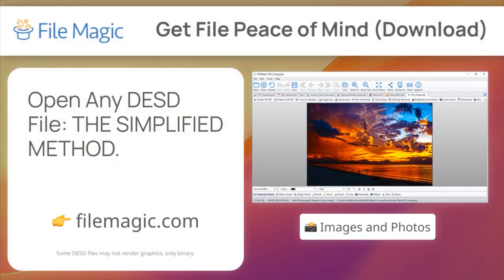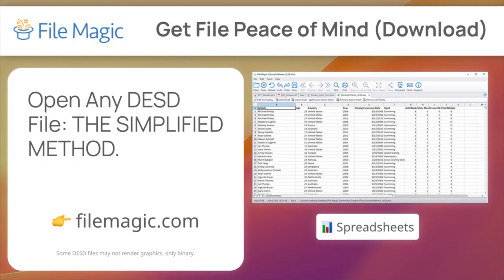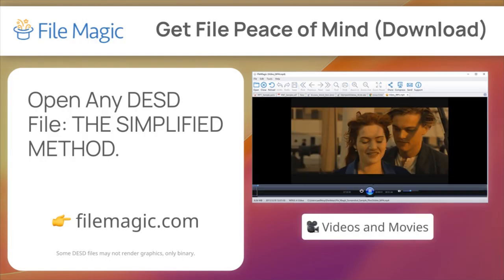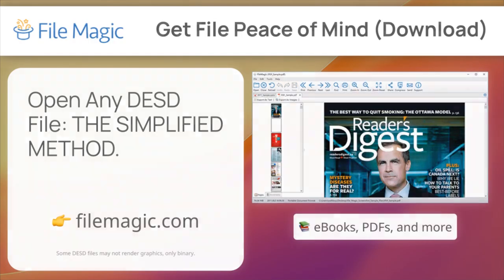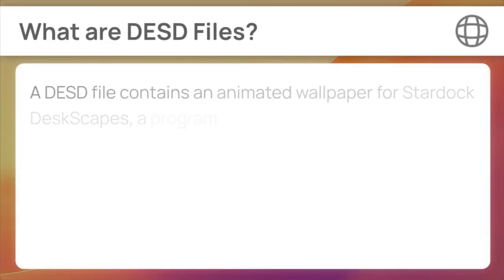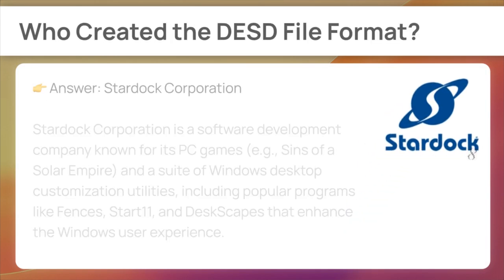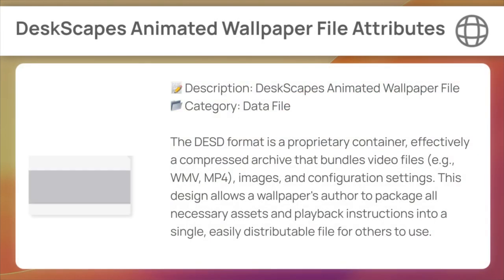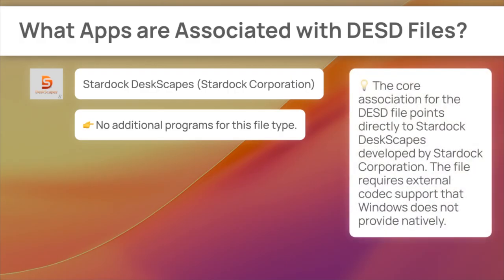How to Open DESD Files (DeskScapes Animated Wallpaper)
Struggling with DeskScapes Animated Wallpaper File that refuse to open? In this fast walkthrough, I’ll teach you how to open, view, and repair DESD files on Windows, even when the format isn’t recognized.

A DESD file contains an animated wallpaper for Stardock DeskScapes, a program that applies dynamic backgrounds to the Windows desktop. Users encounter this file when they download a custom wallpaper and need to know which software is required to install and display the animated content on their system.

The DESD format is a proprietary container, effectively a compressed archive that bundles video files (e.g., WMV, MP4), images, and configuration settings. This design allows a wallpaper's author to package all necessary assets and playback instructions into a single, easily distributable file for others to use.

▶ The DESD Tutorial:

- Explore the origins of the DESD file format
- Find out what type of data the DESD file holds
- Optimizing Performance
- Managing Wallpaper Library
- Reset incorrect DESD file association settings
- Installing in DeskScapes
- Choose the best software to open DESD
- Correct system errors that interfere with DESD files

▶ Opening DESD Files:

Stardock DeskScapes (Stardock Corporation)

🛠️ Troubleshooting Steps:

1️⃣ Installing in DeskScapes

Install Stardock DeskScapes from stardock.com and double-click the DESD file to apply it as your animated wallpaper. The application activates the animation as your desktop background. Adjust playback settings audio options and performance parameters through the DeskScapes interface.

2️⃣ Managing Wallpaper Library

Open DeskScapes and access the wallpaper library to view all installed animated wallpapers. Browse community-created content download new DESD files and switch between wallpapers. The application provides preview capabilities and library management for organizing your animated wallpaper collection.

3️⃣ Optimizing Performance

Configure DeskScapes performance settings to balance visual quality with system resource usage. Pause animations on battery power for laptops and disable wallpapers when running games or demanding applications. These optimizations preserve battery life and prevent animated wallpapers from impacting application performance.

Timestamps:

00:00 - DESD File Explained
00:26 - Decoding DESD Files
00:44 - DESD Format Architecture Explained
01:04 - Tools to View DESD
01:22 - Methods for Opening DESD
01:49 - Fixing DESD Issues
02:49 - Using a Universal File Viewer